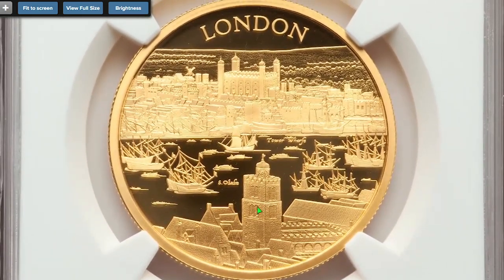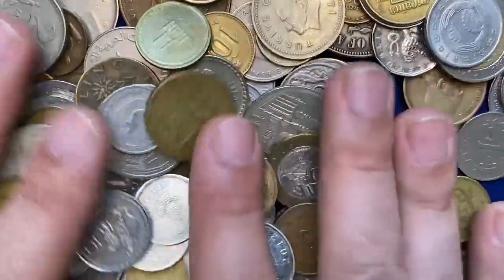Discover the Rarest World Coins in this Valuable Collection!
Explore the rarest world coins in this valuable collection! From ancient coins to modern treasures, discover the beauty and history of these unique pieces.